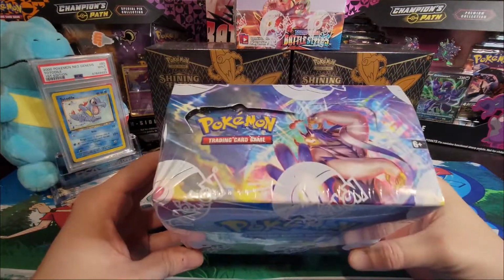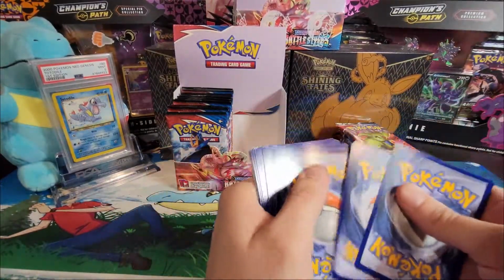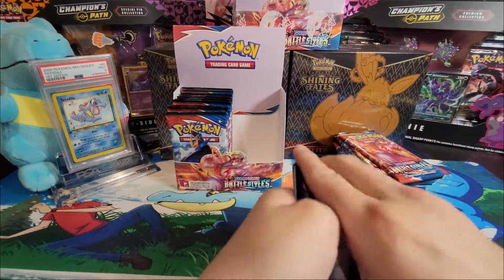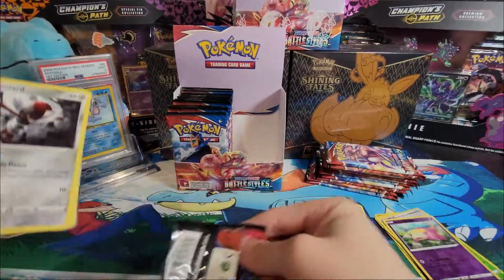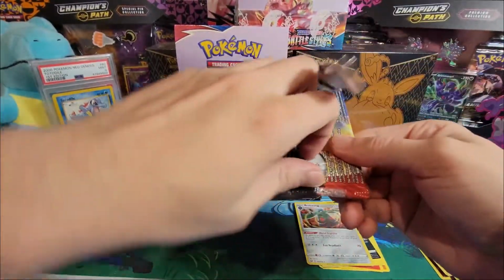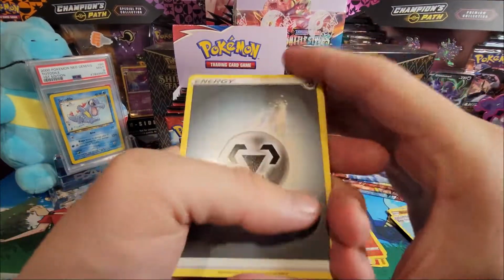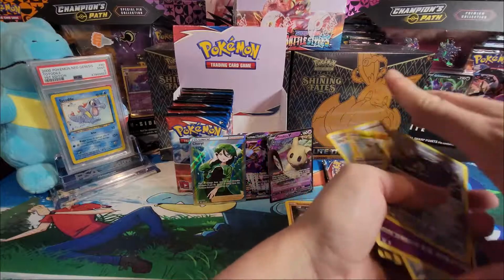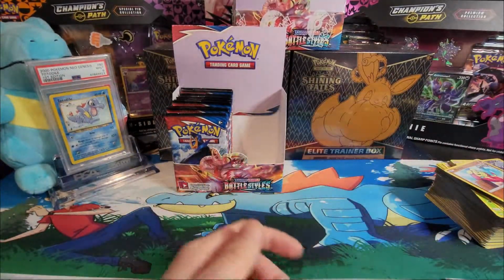Pokemon Battle Styles | **NEW** Booster Box Opening! Left Side Vs. Right Side Part 1